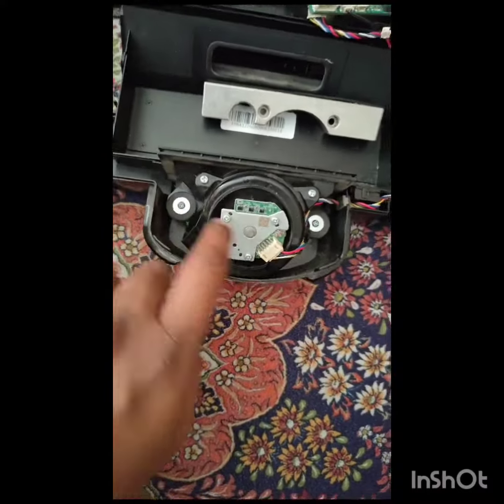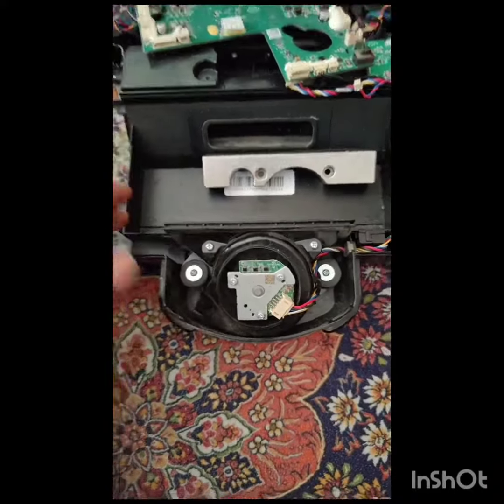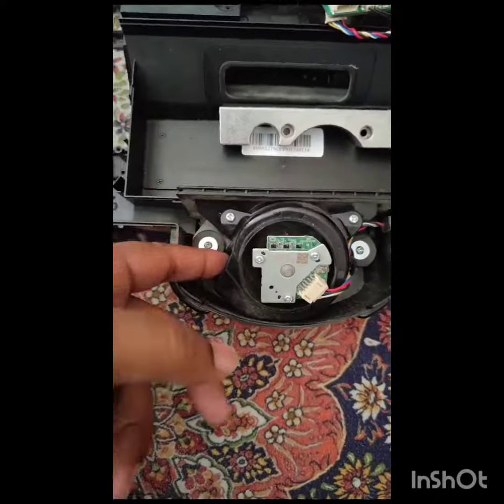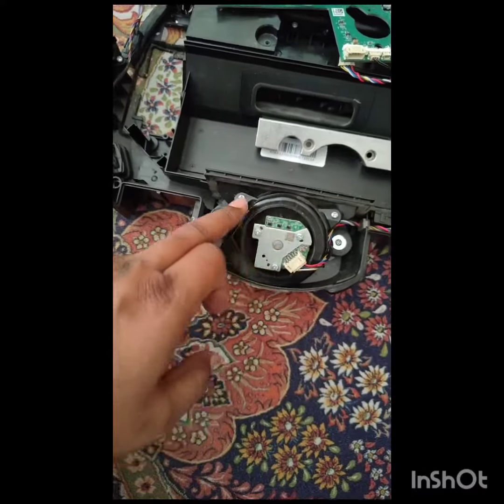Ecovcs Deebot Loud & Sharp Sound issue. Fix at Home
If Your Deebot Got sharp sound Then try this method..